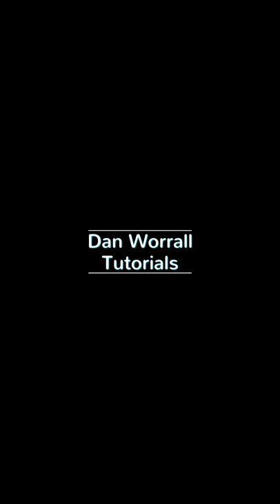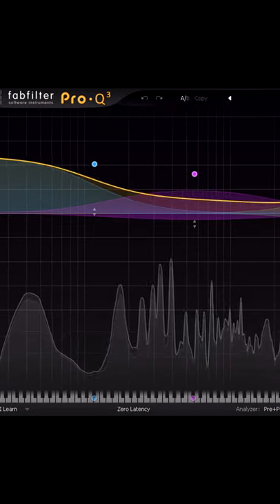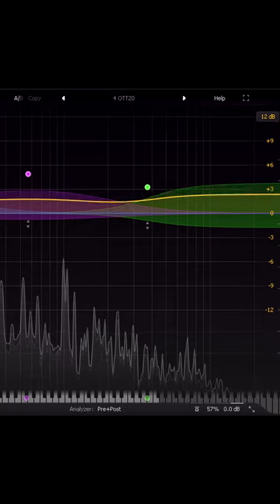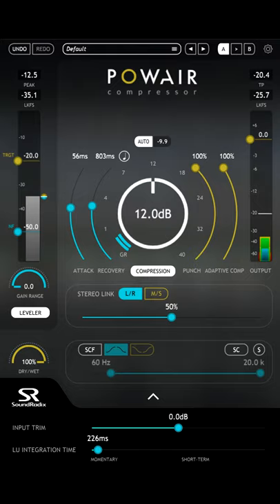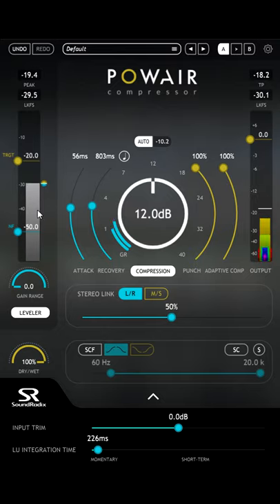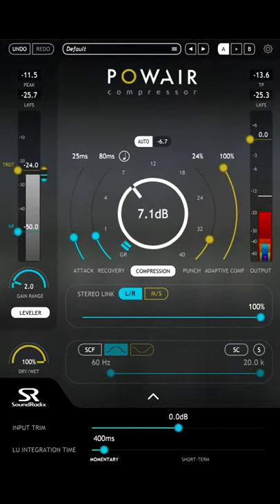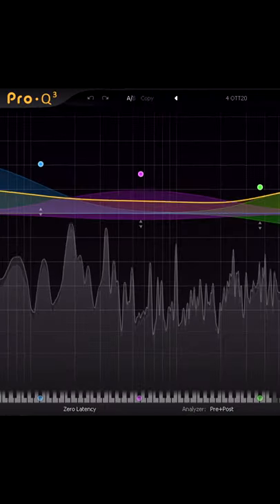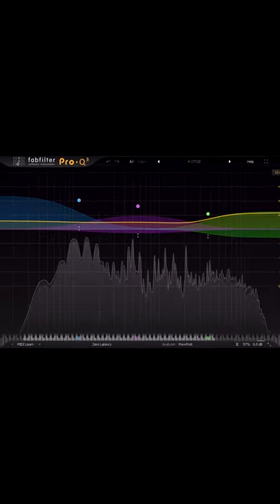Adaptive Compression Correction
In which I correct the false impression I may have given in my recent @Whiteseastudio  guest slot, and give the Sound Radix team their proper credit.